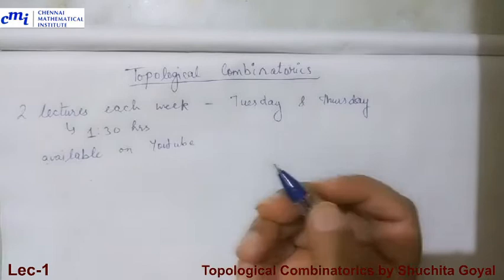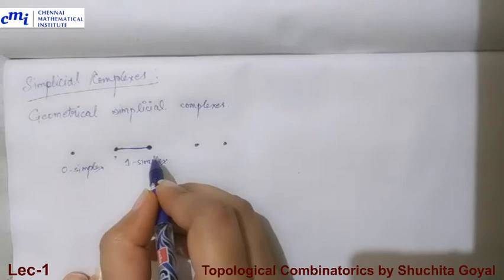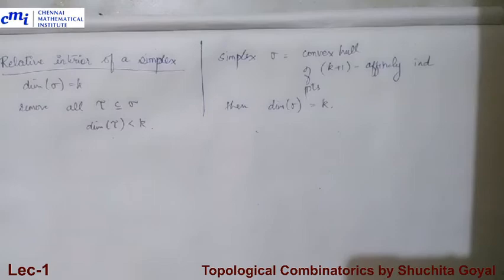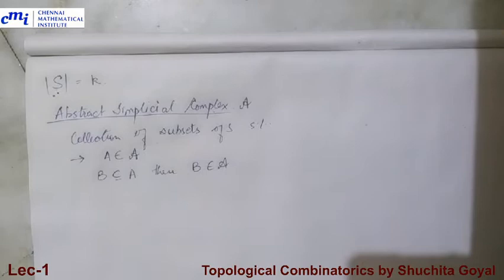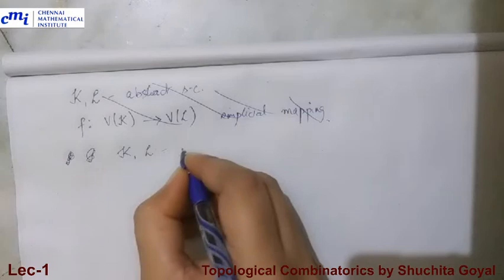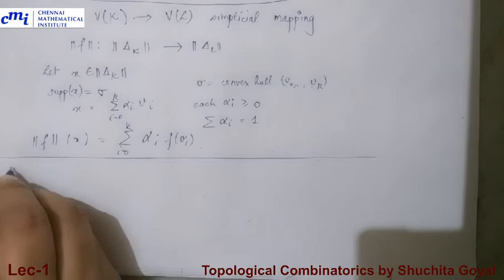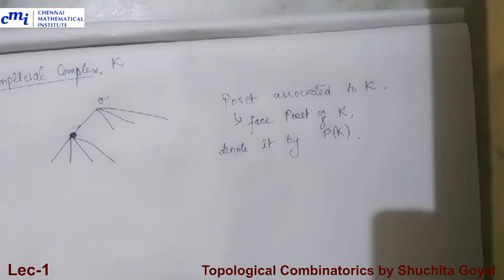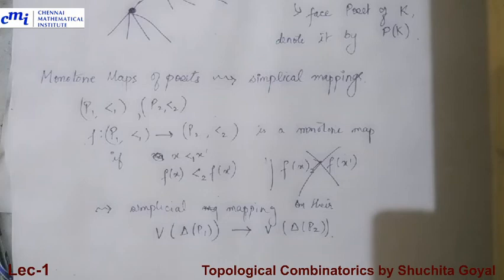Lecture 1: Topological Combinatorics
This is an introductory course for Topological Combinatorics. A new video will come each Tuesday and Thursday.

These videos are created as a part of online teaching at the Chennai Mathematical Institute.